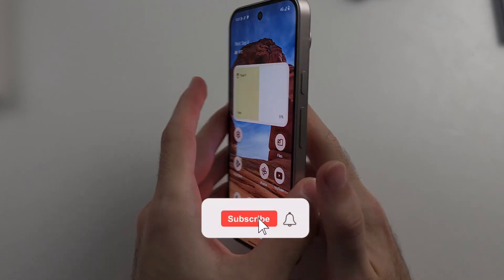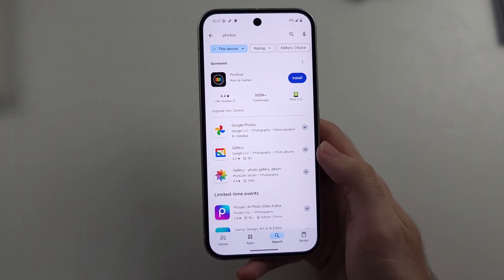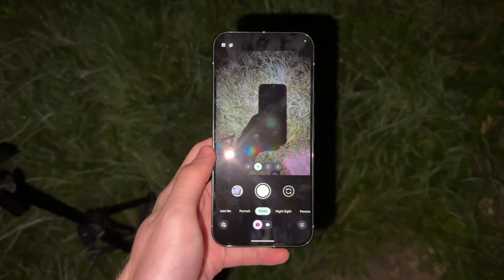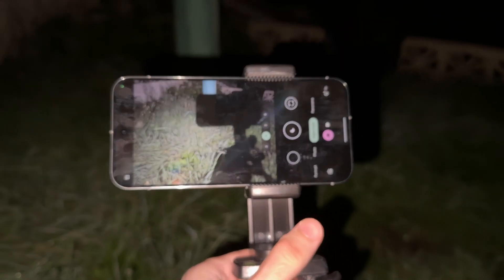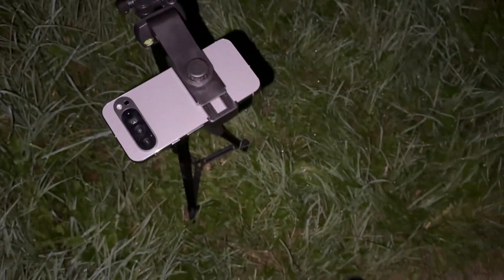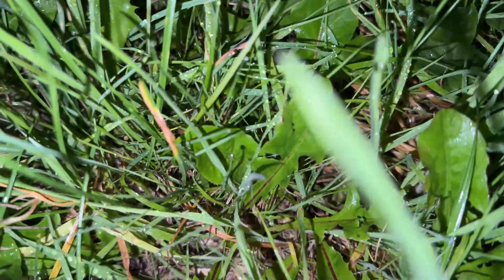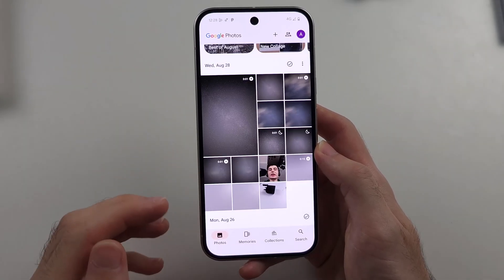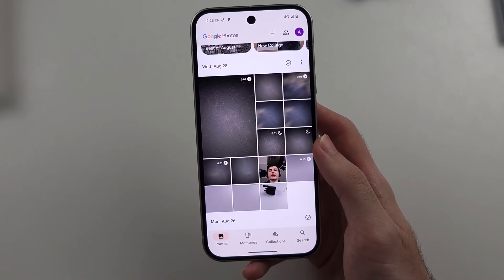How To Take Astrophotography on Google Pixel 9 (TESTED) (Capture Stars)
Welcome to our guide on how to take stunning astrophotography shots with your Google Pixel 9! In this video, we’ll walk you through the steps to capture the stars and night sky using your device. We’ll cover the best settings, techniques, and tips to help you get the most out of your Pixel 9’s camera for astrophotography. Follow along to learn how to capture breathtaking night sky photos with ease.